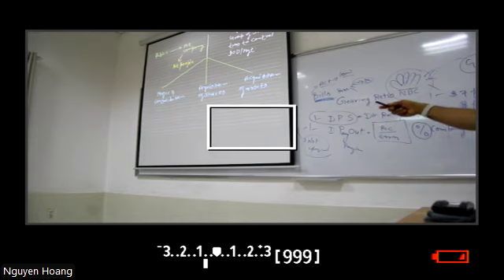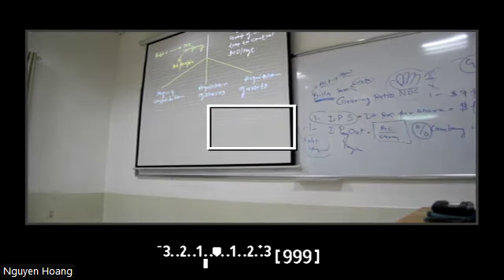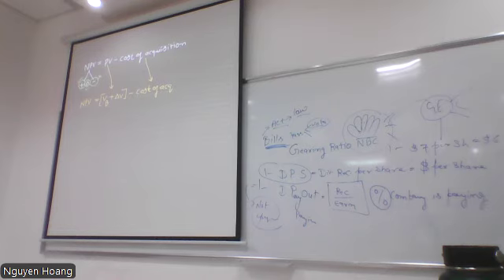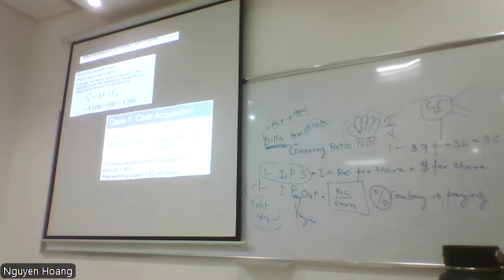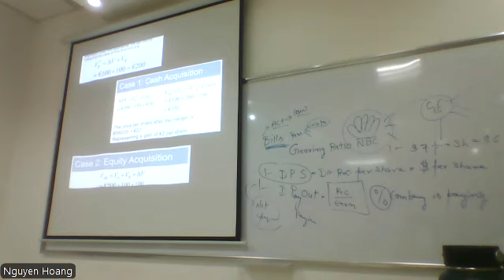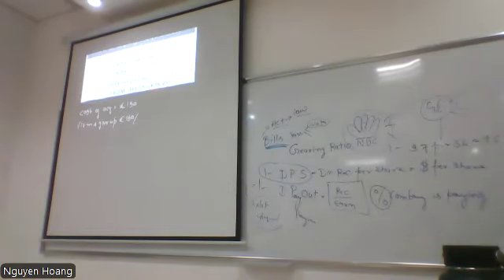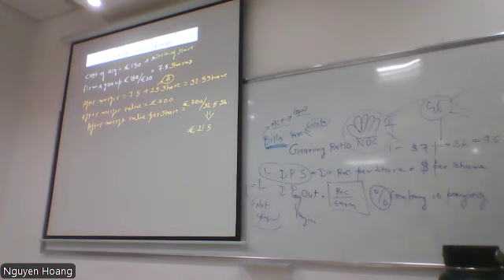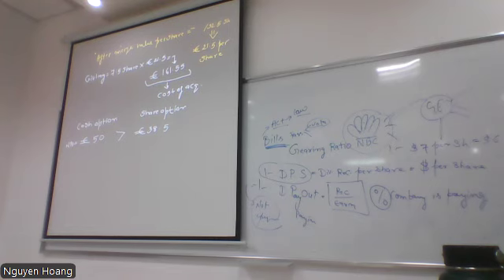Topic_Merger & Acquisition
Merger or Consolidation
Acquisition of Stock
Acquisition of Assets